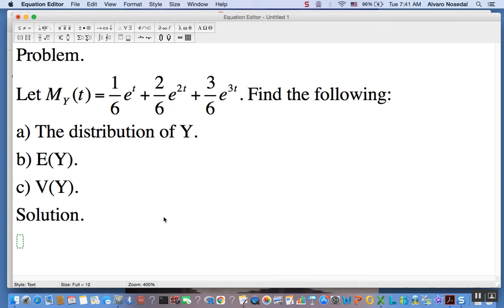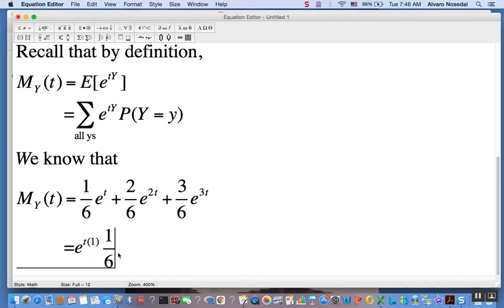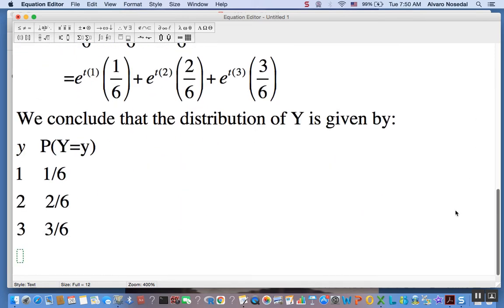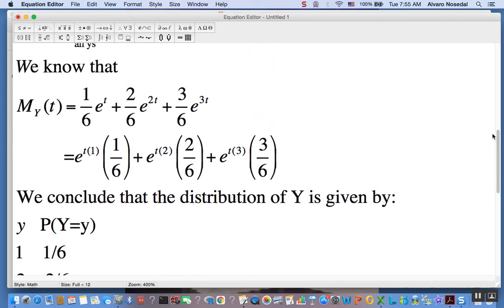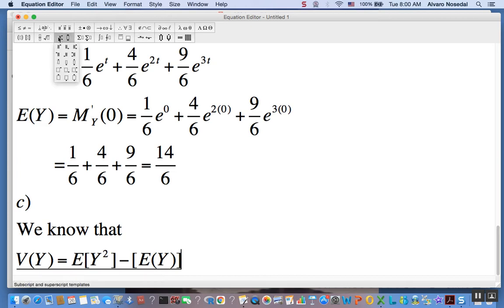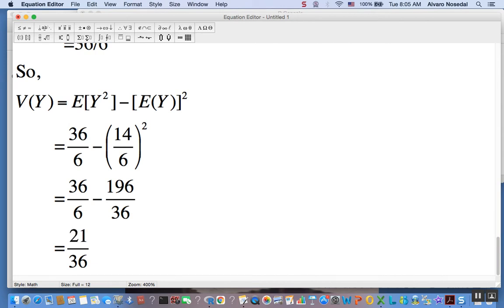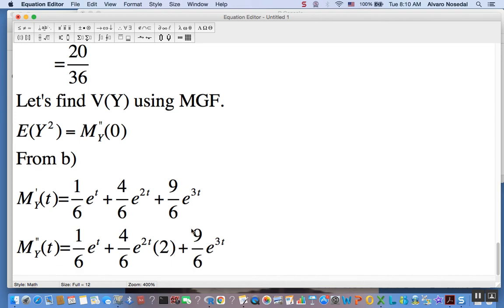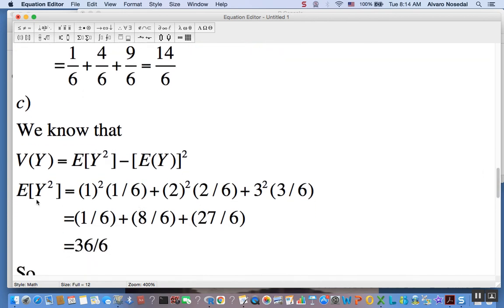sta256 MGF another example